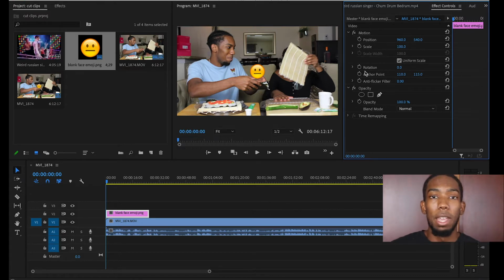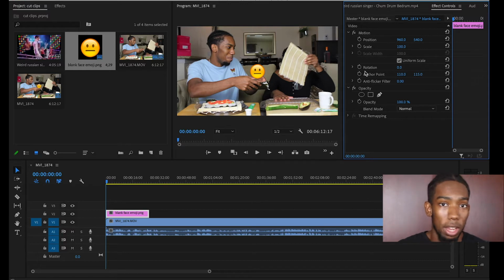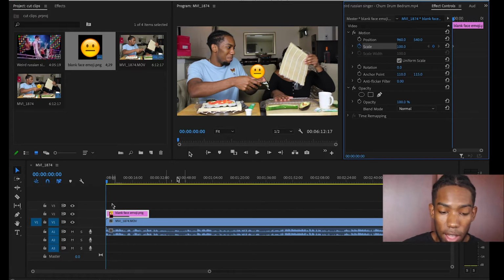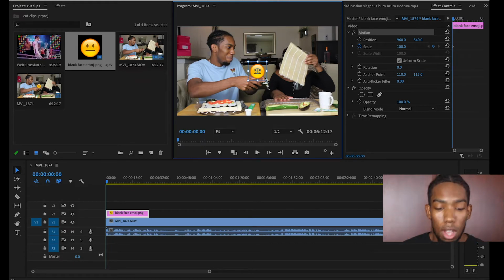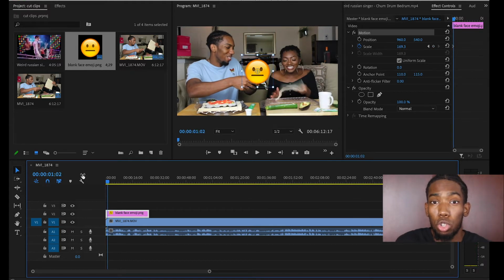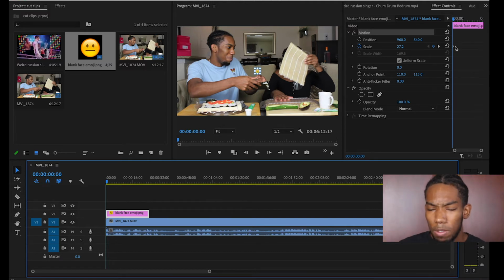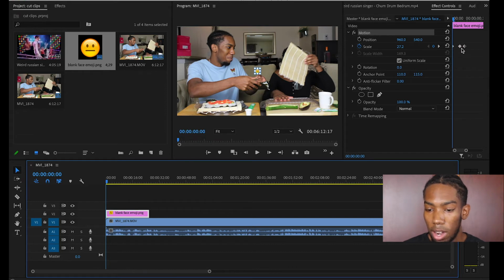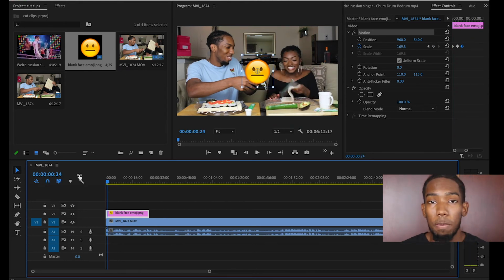HOW TO MAKE AN IMAGE POP IN ADOBE PREMIERE PRO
⭕️SUMMARY:
In this video i explain how you can make an image have a "POP" effect in adobe premiere pro.